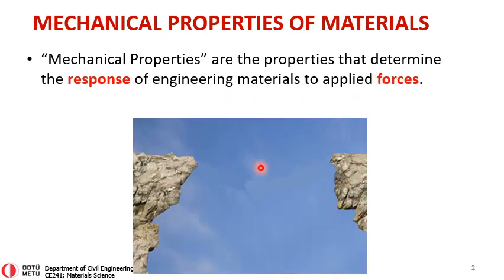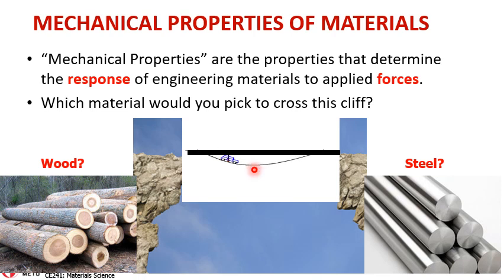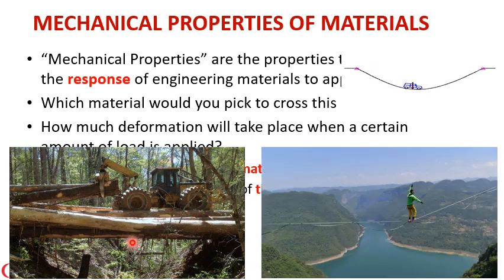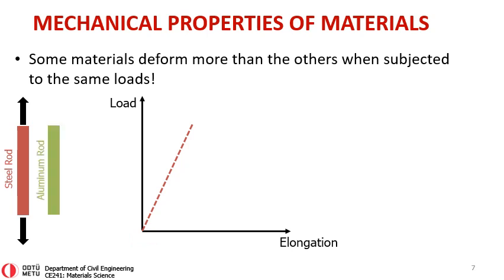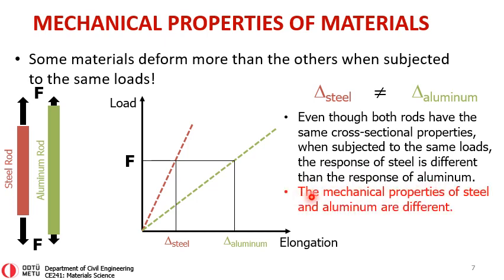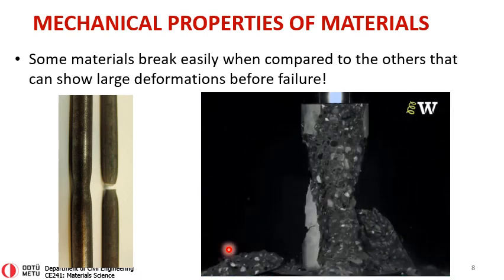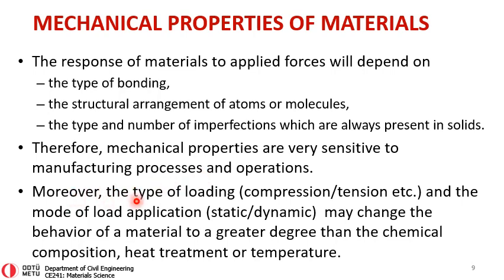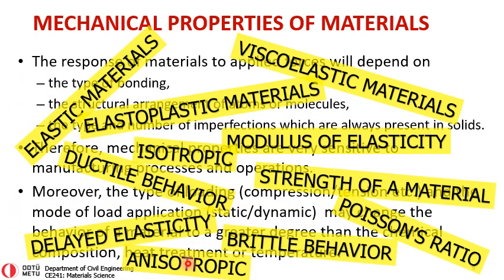Lecture 5 Concepts of Force - Stress and Deformation - Strain Part (a)